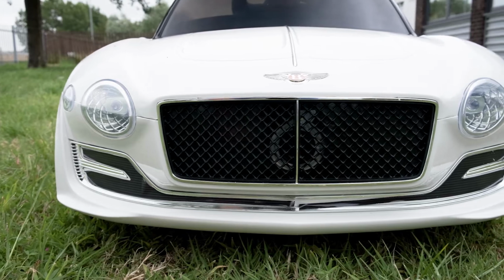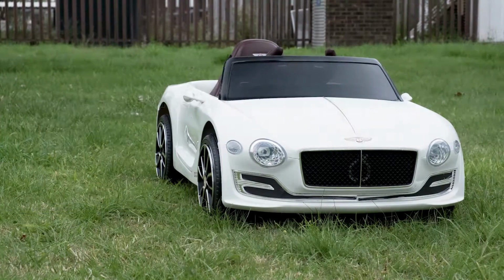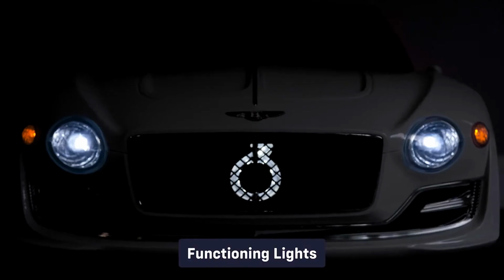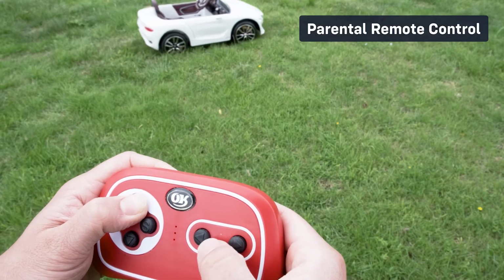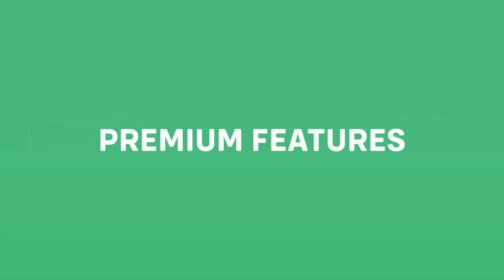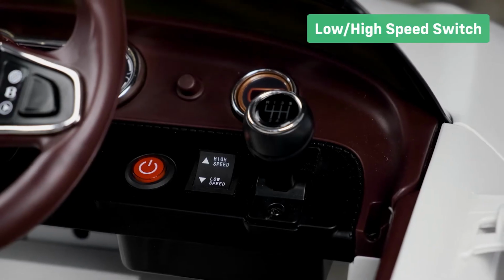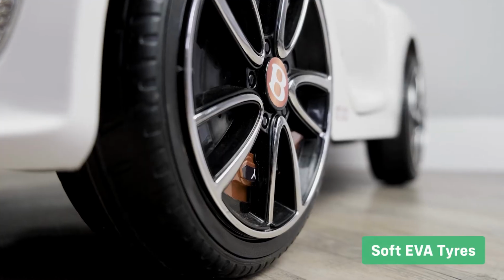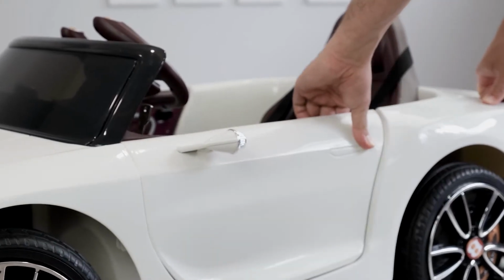Bentley EXP12 Licensed 12v Battery Electric Ride On Car For Kids With Parental Remote Control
Here we have one of the nicest looking cars we sell here at RiiRoo.
The Kids Bentley EXP12 ride on car is really popular because the build quality is out of this world and its lines and styling are really impressive.

The real thing is the future meets the present. And this kids ride on car is no different.

It’s suitable for children aged between 3 and 5 years old, but I must stress, this can vary from child to child.

As we take a quick look around the outside, you’ll notice the unmistakable Bentley badge that is the exact replica of the real thing.

That’s because this is a fully licensed version which means we have the full blessing of Bentley to use their branding.

Each model comes with working front and backlights that look amazing at night.

A black see-through translucent windscreen and a full set of polygon alloy style wheels also have the Bentley branding giving it that authentic look.

Did we mention those crazy lambo style doors with the pneumatic hinges? We can tell you that there aren’t that many ride-on cars on the market that comes with these amazing feature.

If we take a closer look at the tyres, you’ll see the attention to detail of the tyre tread. Again, even though this is a toy, the tread on the tyres has been designed for your child to really picture themselves driving the real thing. You’ll also notice the fantastic attention to detail with the brake calipers too.

Looking around the back of the car, you can’t fail to notice the roofless look that makes the most of the wide hips and deep aero channels along the flanks.

It represents a natural evolution of Bentley’s Design DNA,

The iconic Bentley mesh grille features a complex 3D geometry and smoked finish with copper highlights that identify the Bentley EXP 12

The Bentley concept style wing mirrors and believe it or not they are actually cameras rather than the traditional reflective glass on the real thing.

As we take a look inside you’ll notice safety seat belts. These seat belts come fitted with every ride on car sold by RiiROO, so rest assured your child will be completely and totally safe.

It has a one-seat capacity which means it is designed to seat 1 child.

The dashboard lights up in blue and it’s similar to the front and rear lights. It looks amazing in the dark.

The car has forward and reverse gears, foot accelerator with an auto brake on release function.

Now, let’s talk about the media player.

Not only does it have a USB input that allows you to use your own USB stick with MP3 music, but you also have the ability to turn the volume up and down and skip track function too.

Don’t worry if you don’t have any music. Every Bentley EXP12 comes with a selection of tunes preinstalled so your child can bob along while they are driving.

Each EXP12 comes with a 2 powered motors, rechargeable 12-volt battery and parental remote control that allows you to override the control of the car whenever you like.

The Charge time is approximately 6-8 hours to a full charge and a drive time of approximately 1 hour on a full charge.

Just remember, this will vary depending on the type of use.

It comes with a 1-year warranty on the motor, a 3 pin charger.